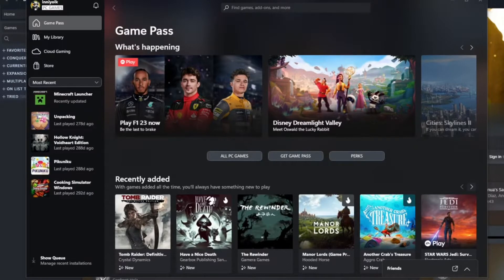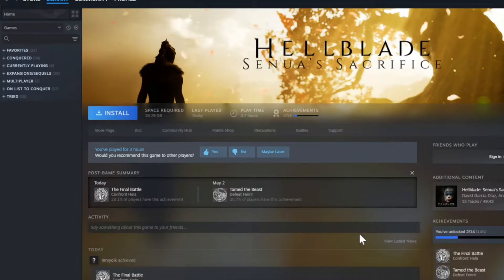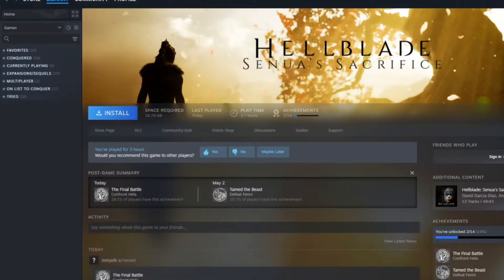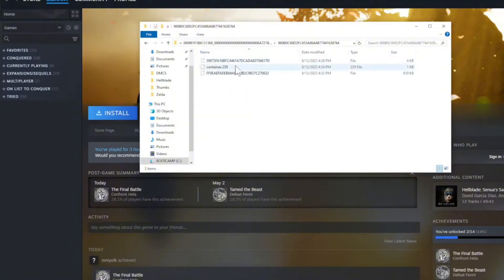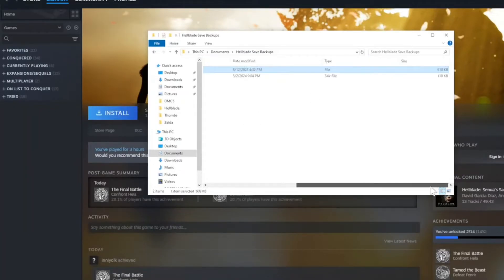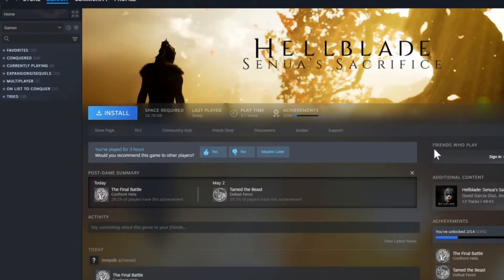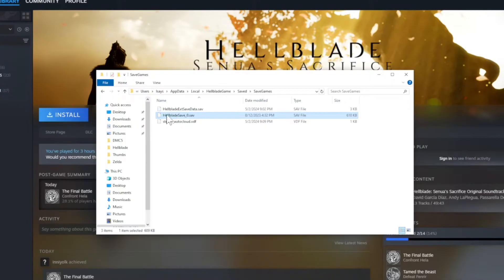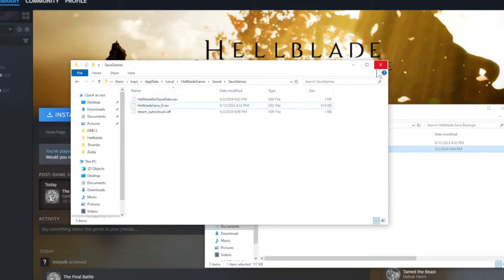How to Transfer Xbox Game Pass PC Saves to Steam with Hellblade: Senua’s Sacrifice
0:00 Intro/Sources
1:53 Instructions Start